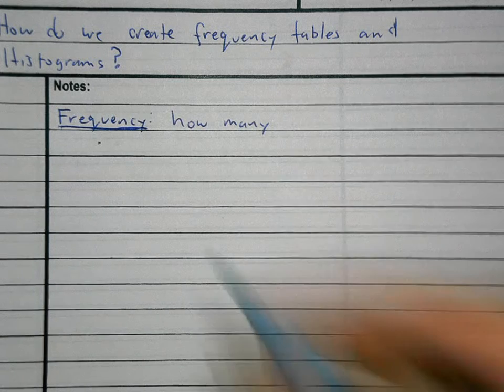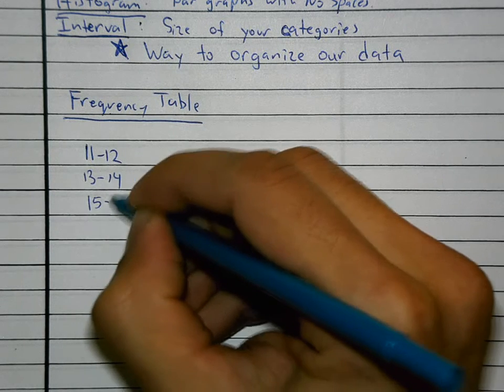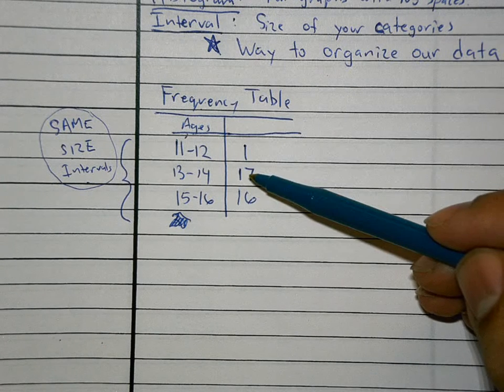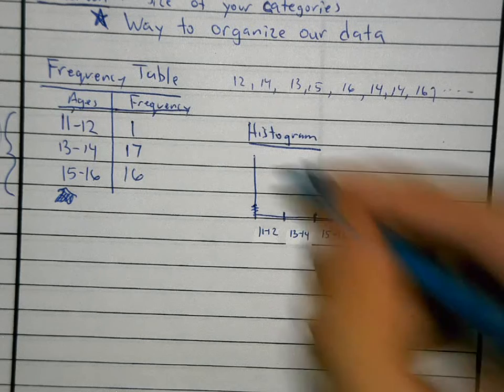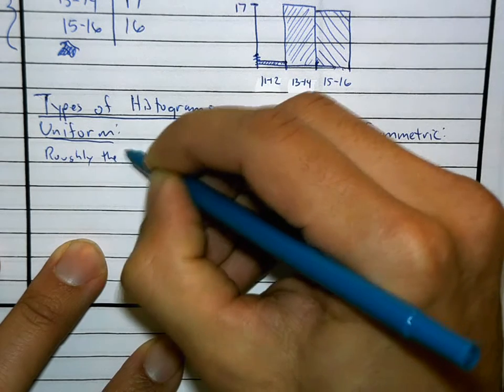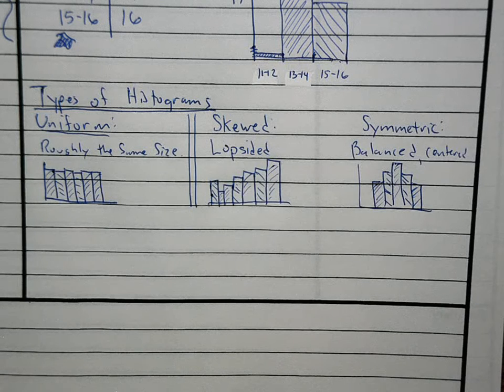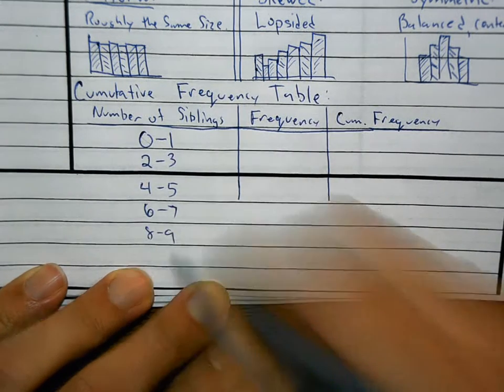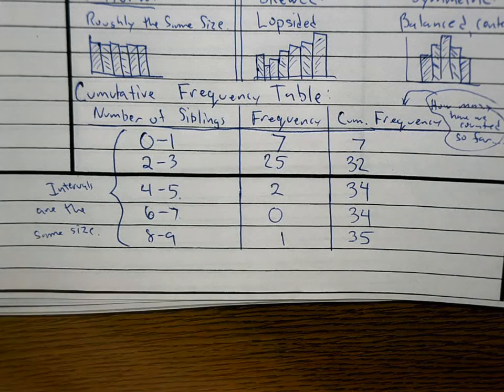6 1 Frequency and Histograms